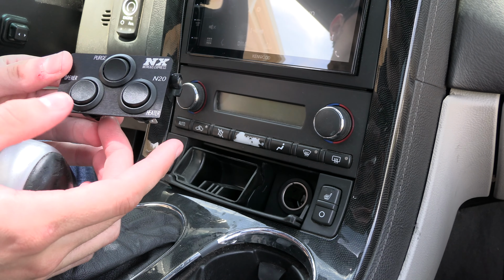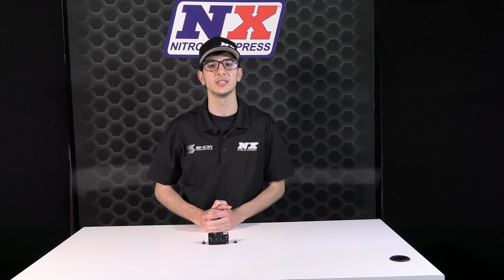Nitrous Express C6 Corvette Switch Panel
These NX switch panels offer a clean and attractive switching solution for nitrous systems as well as many other electrical devices. This switch panel mounts in ash tray location in the 2005-13 Chevrolet Corvette. Installation is very simple, just remove the factory ashtray and press in the NX Custom Switch Panel into the old ashtray location. These switch panels are laser etched and switches are pre-installed for the nitrous system arming, bottle opener, bottle heater and a purge.

➥ Facebook: Nitrous Express, Snow Performance